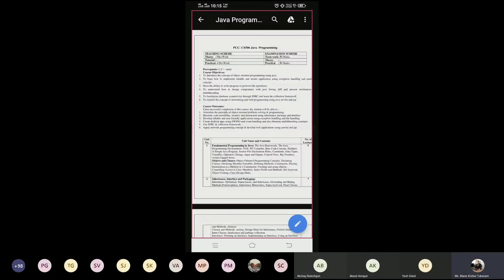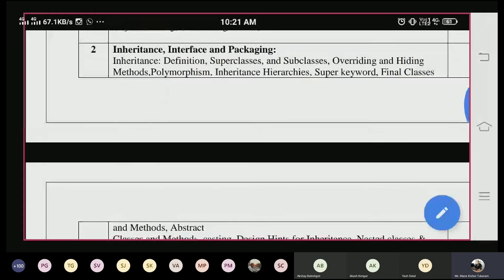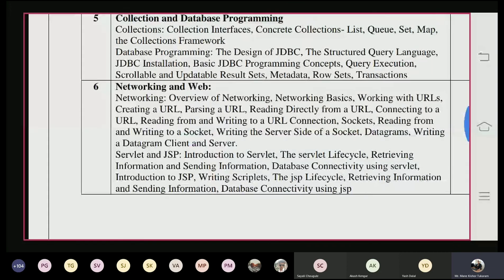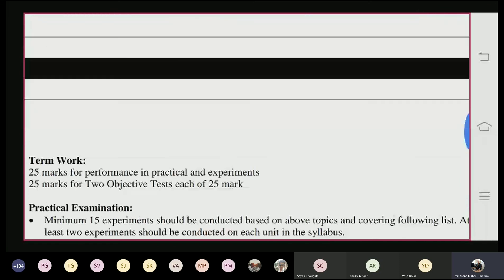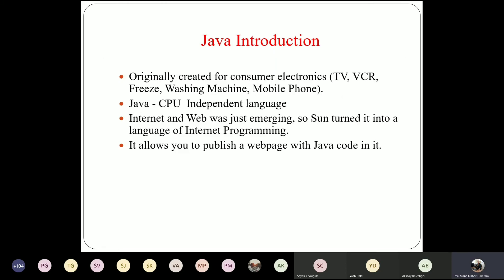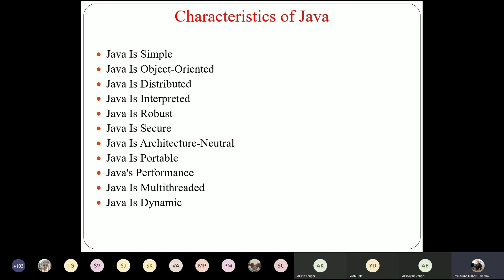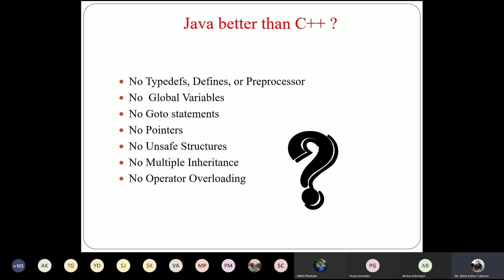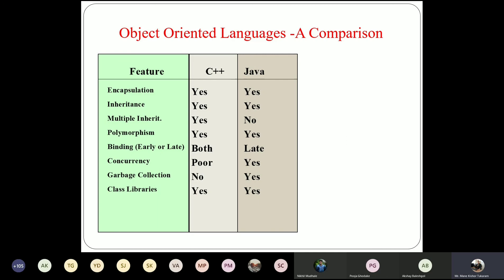Java programming lecture 1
It includes shivaji university syllabus and introduction to java language